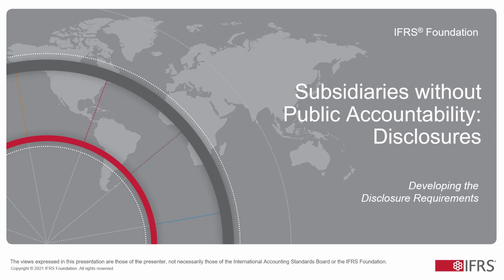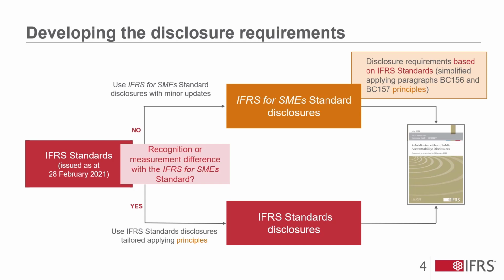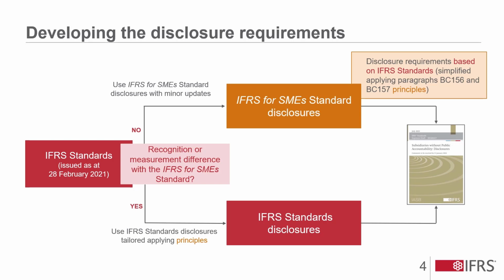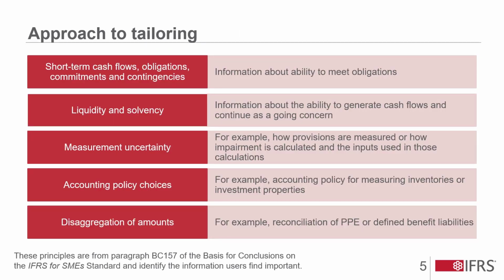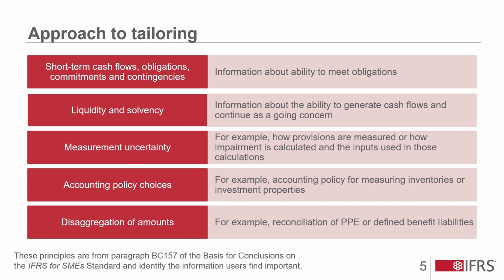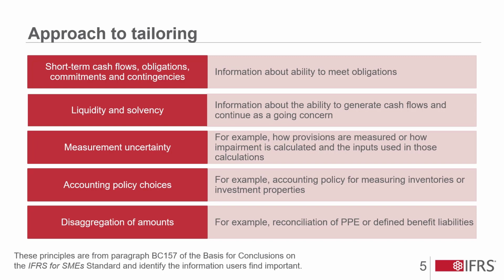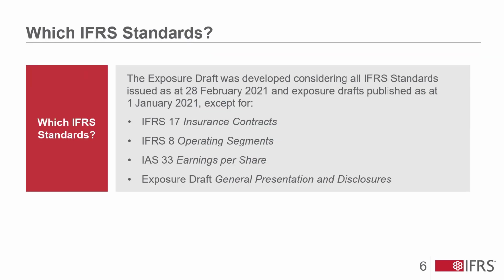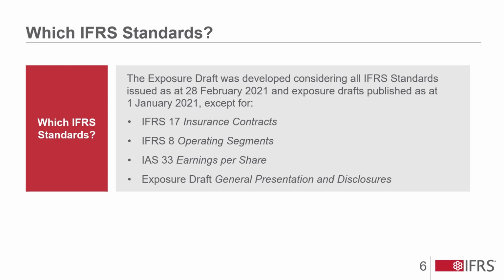Subsidiaries without Public Accountability: Disclosures—Developing the disclosure requirements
The IASB has published a series of short webcasts to explore the proposals set out in its Exposure Draft Subsidiaries without Public Accountability: Disclosures. This webcast talks through how the disclosure requirements were developed.